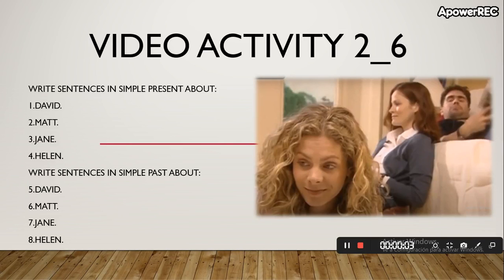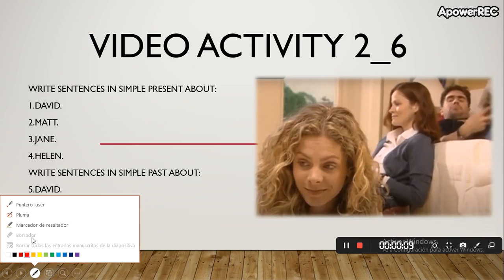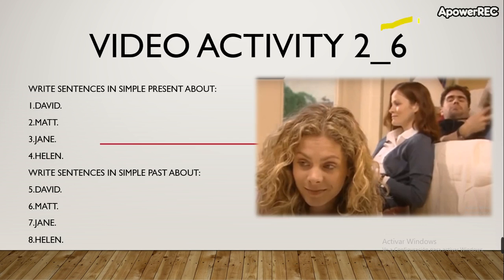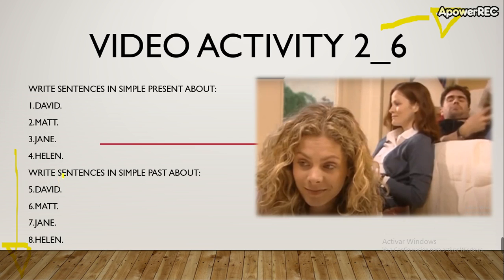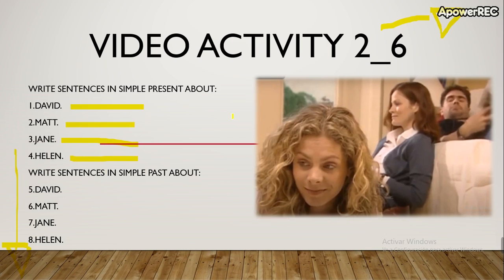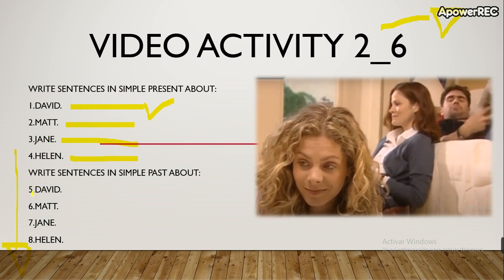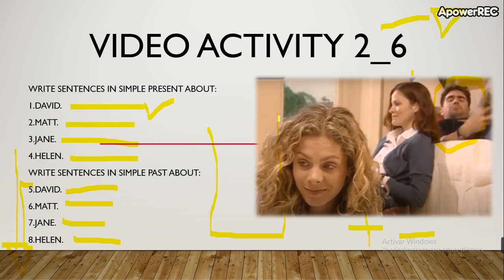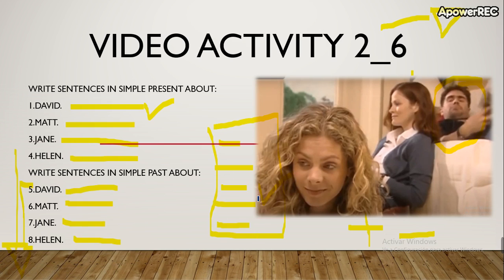beginners 3 11_6